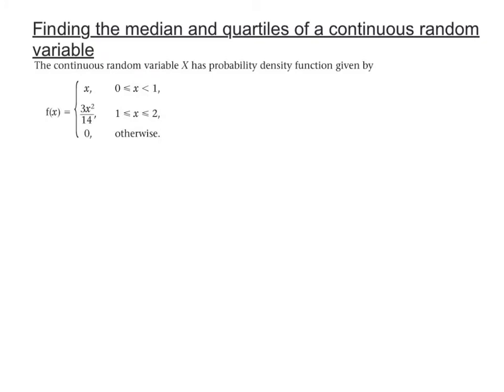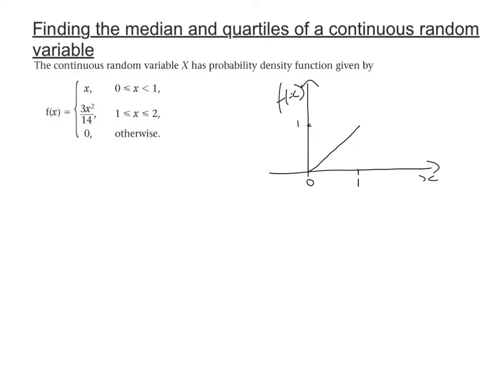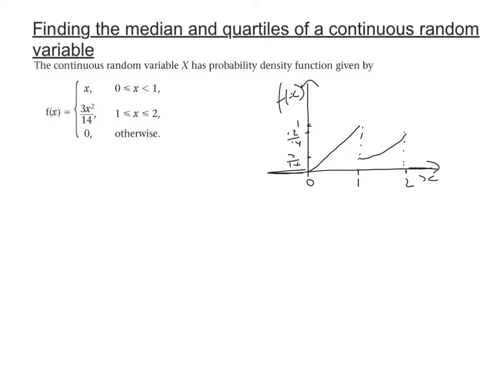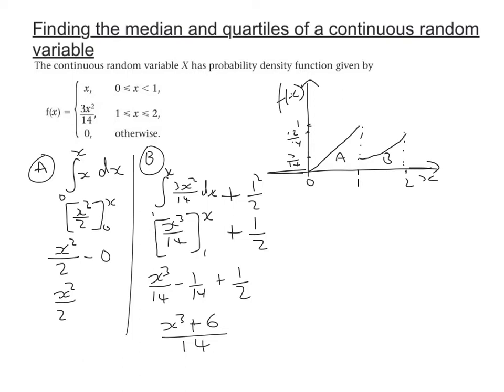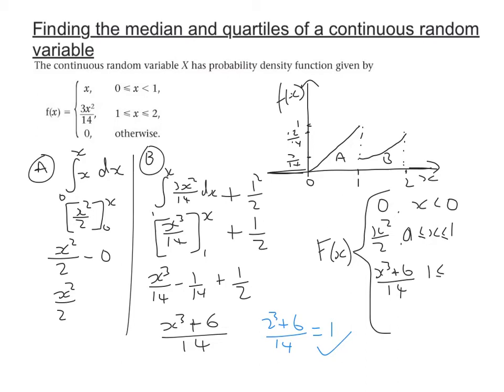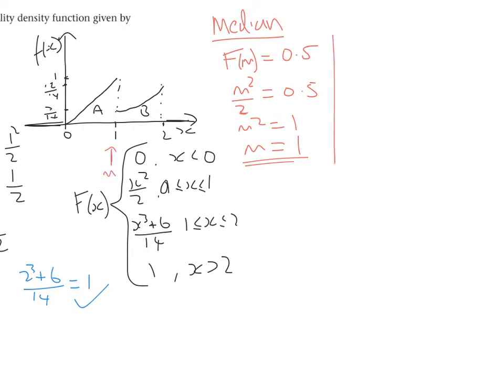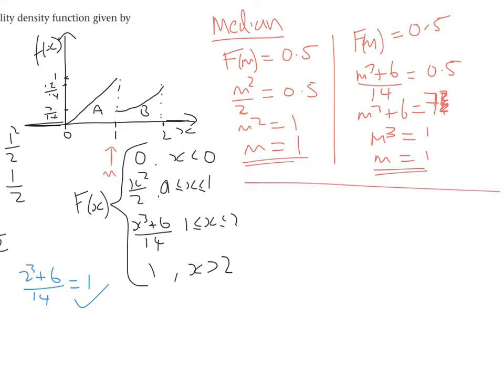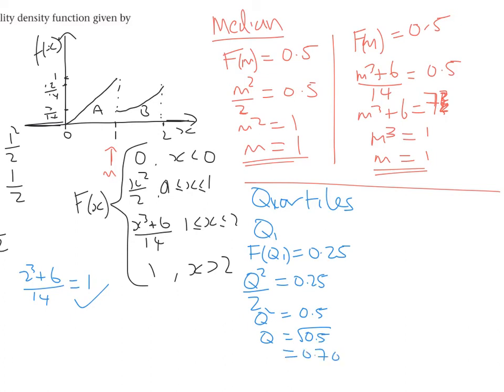Median and Quartiles of a CRV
Finding the median and the quartiles of a continuous random variable by finding the cumulative distribution function and equating it to the area up to the lower quartile, the median and the upper quartile.